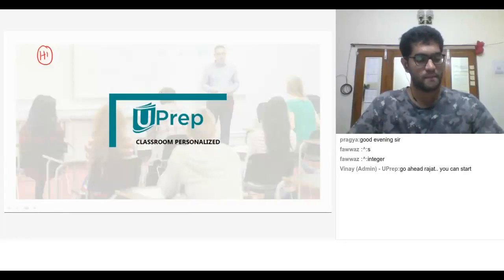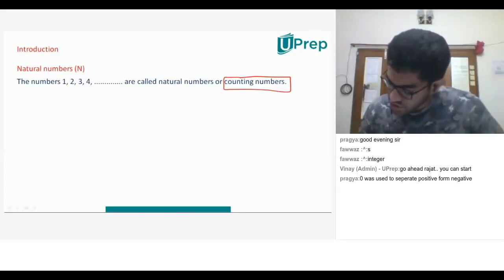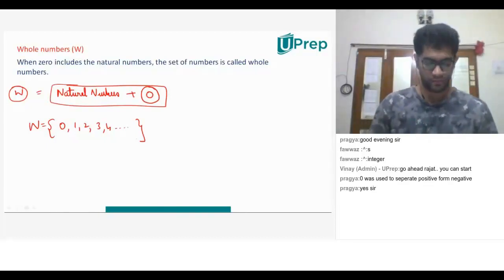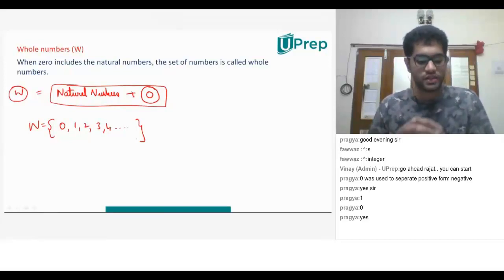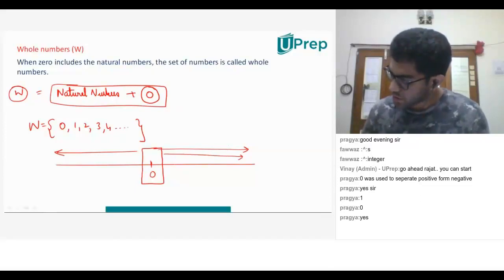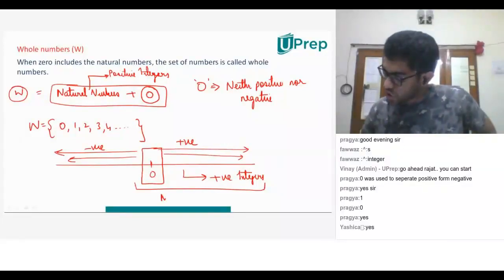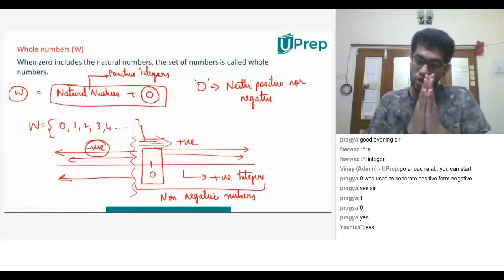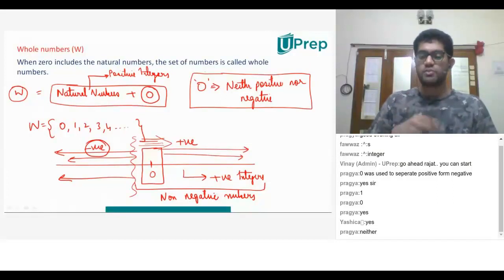Introduction | Integers | Mathematics | Class 6 | UPrep Foundation | IIT JEE/NEET/NTSE/NSO